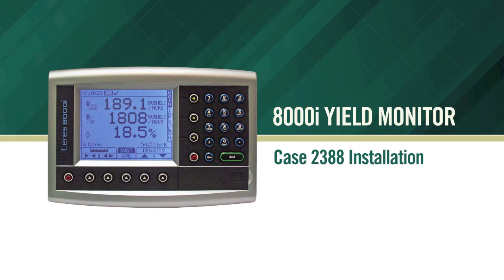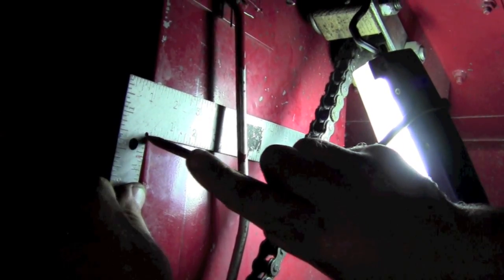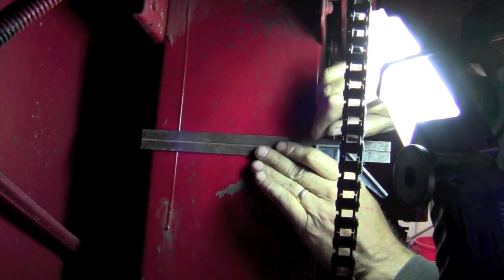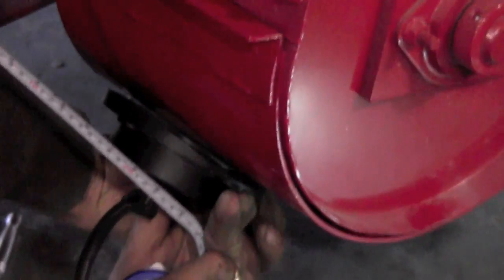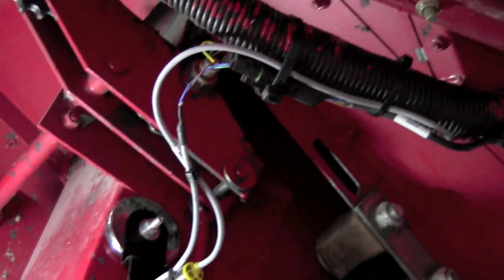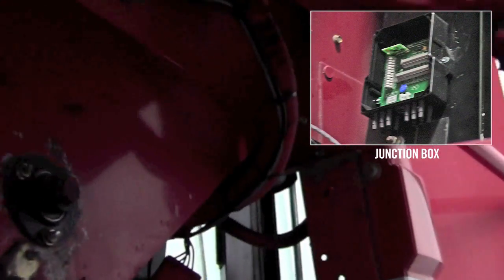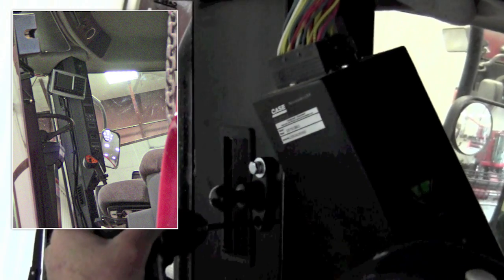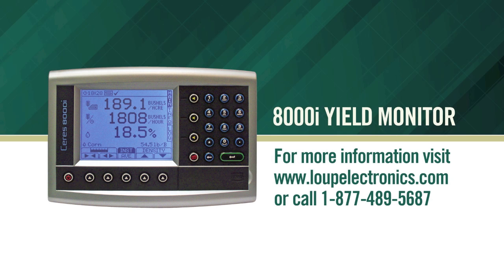Loup 8000i Yield Monitor Installation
Demonstration video showing how to install a Loup Electronics 8000i Yield Monitor